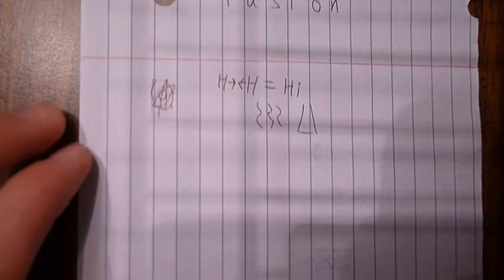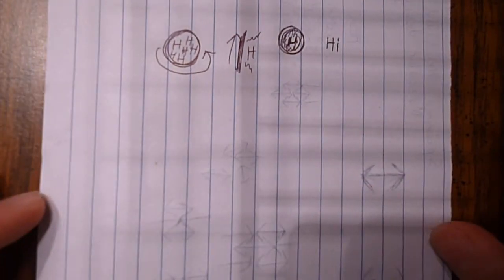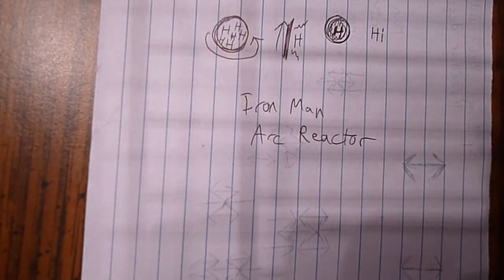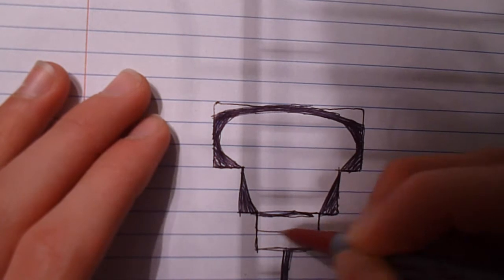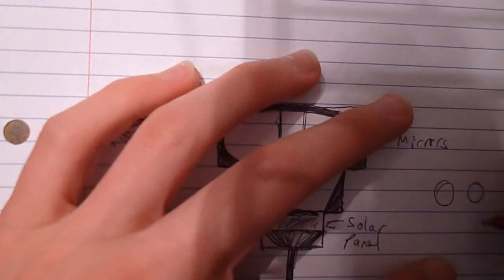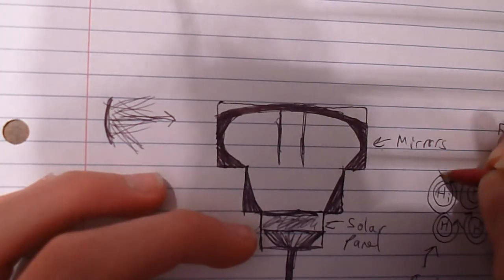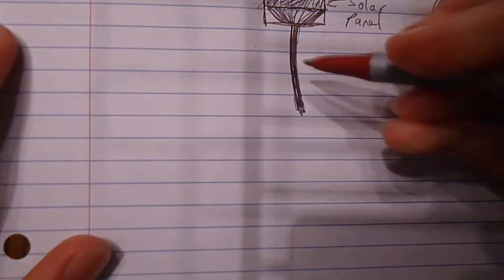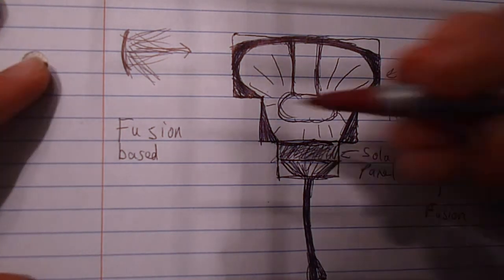Is the Arc Reactor Real?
I might have just successfully designed Iron Man's Arc Reactor. If there is something inaccurate, please tell me, so I can fix it. I want this to be real. Also, if you do make it, give me at least 75% of the credit, if it was based off of my designs. I made these myself, with no research, but it should theoretically work.